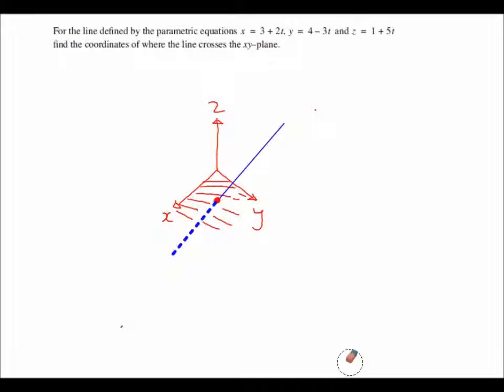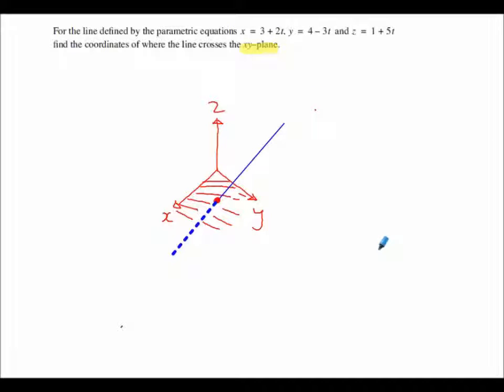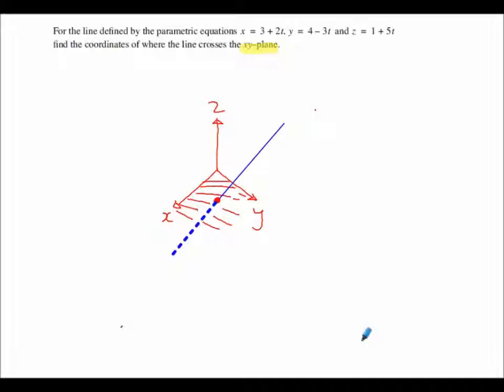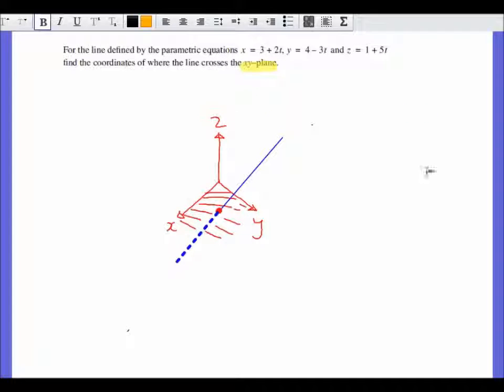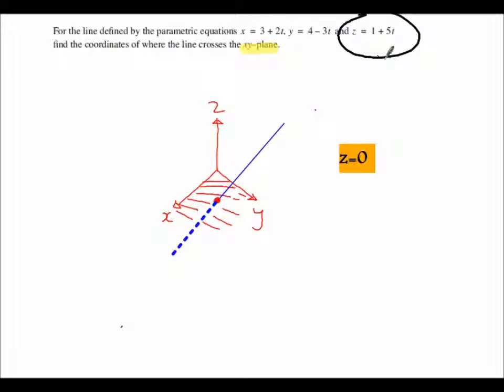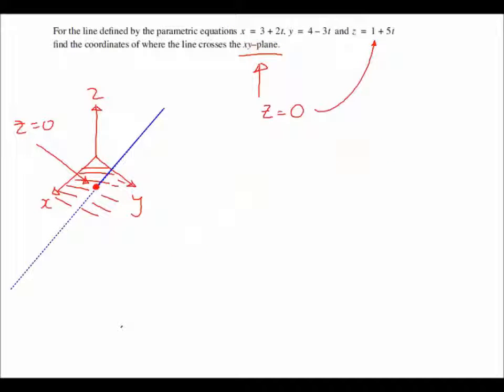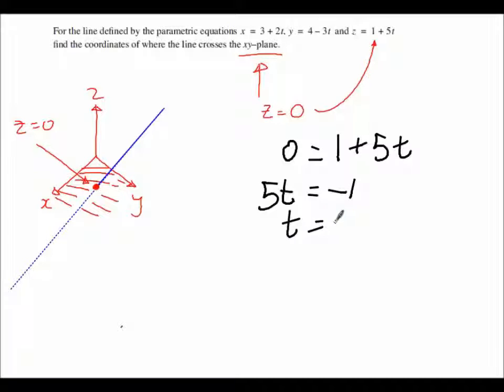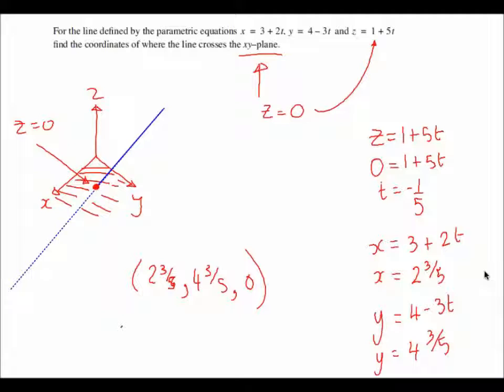IBHL - Vectors - intersection between line and plane